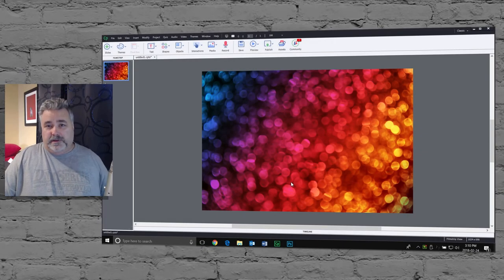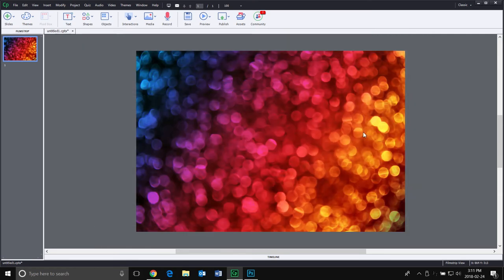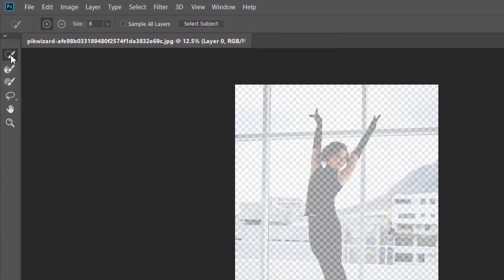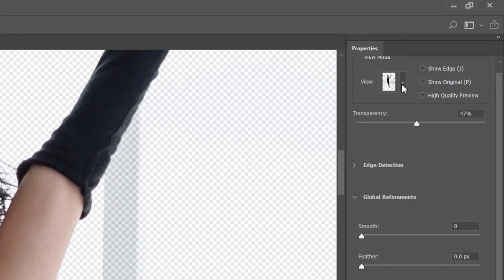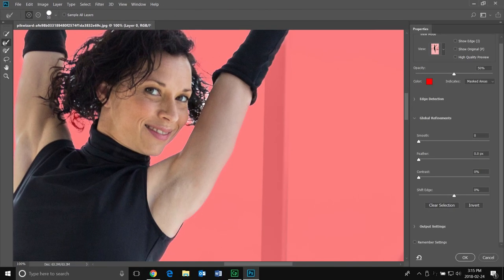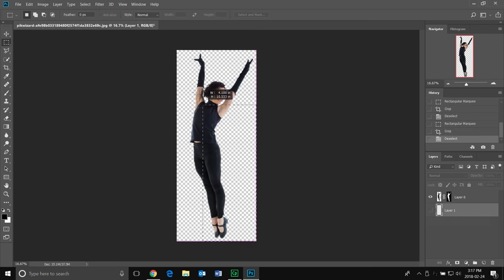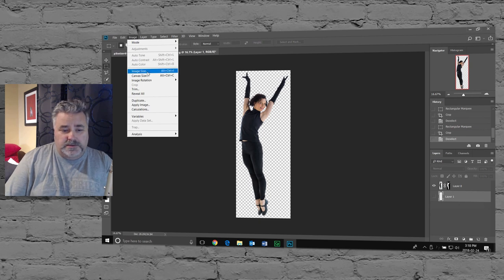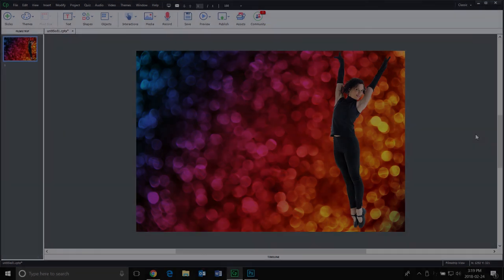Use Photoshop CC Select and Mask to Create Cut Out People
In this Adobe Captivate video tutorial, I show you how you can use the Photoshop CC Select and Mask feature to create your own cutout characters when you need to make your own for your Adobe Captivate 2017 eLearning project.